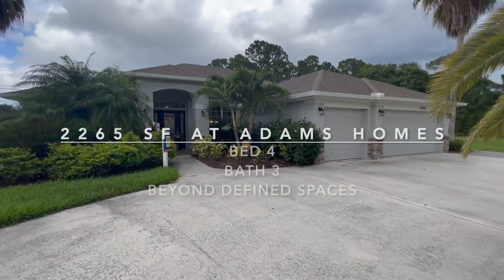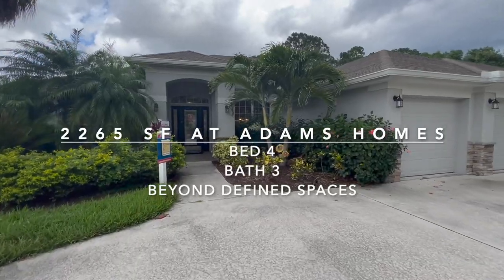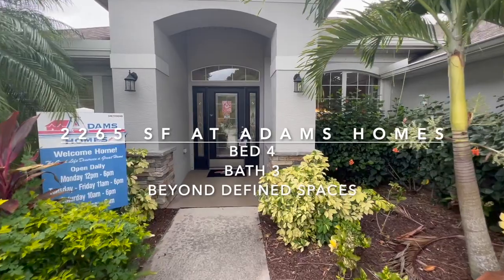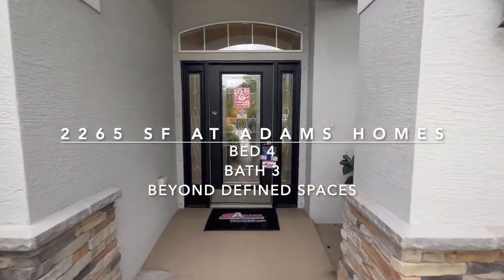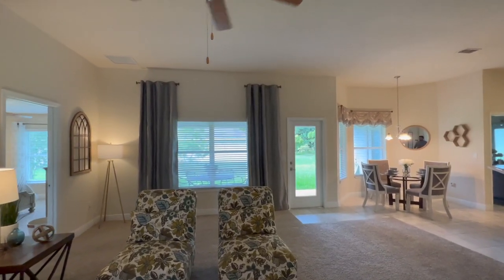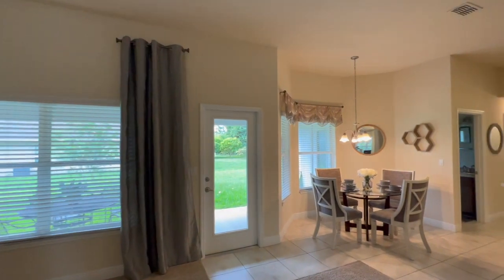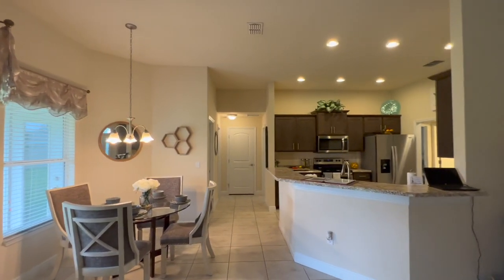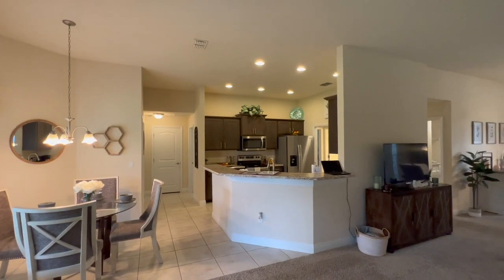Adams Homes 2265 SF | New Construction with NO HOA | Quick Move In | 4 Bedroom | Port St Lucie FL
Take a look inside this model home by Adams Homes in Port St. Lucie, Florida. They offer move in ready and quick delivery homes with pricing ranging from the mid $400s up to the low $500s with the lot included. And ask me about how they can pay for all of your closing costs...

This floorplan offers 4 bedrooms, 3 bathrooms, a 3 car garage and a covered back porch.  Open concept family room, large kitchen with breakfast nook, formal dining room, formal living room, and a split plan design. But they have some other different plans to choose from if you want something bigger or smaller.

If you are considering moving into Port St Lucie or any other community in South Florida and need help finding a home in this demanding market, allow me to help. Regardless of the homes being sold out everywhere, you go, through the knowledge I have of the different neighborhoods, the relationships that I have within the industry of builders, and an unwillingness to settle, we will find you your home!

Raphael Gonzalez is a Real Estate Agent, a New Home Construction and Relocation specialist with Keller Williams Realty. Serving the Treasure Coast communities. Allow him to sell your home for more in less time utilizing modern marketing strategies or allow him to lock arms with you in pursuit of your new home.

* The furniture and decorations shown in the video are for show and not for sale.*

About the Treasure Coast South Florida